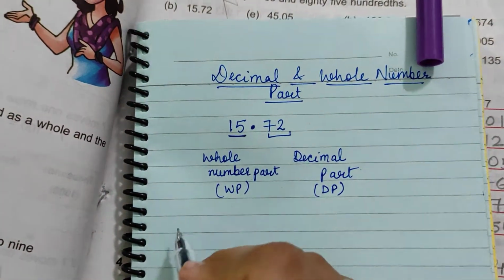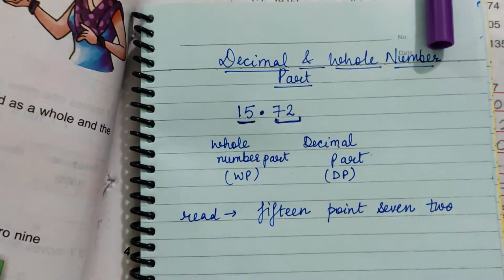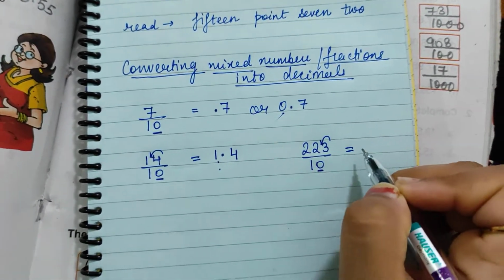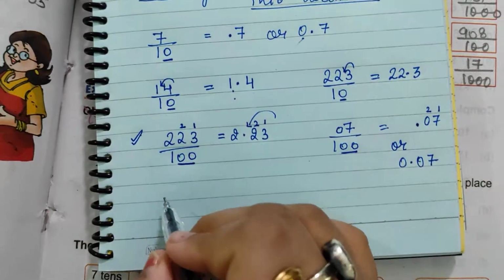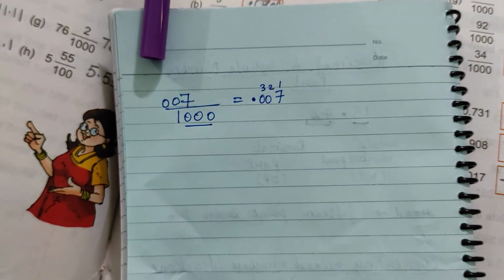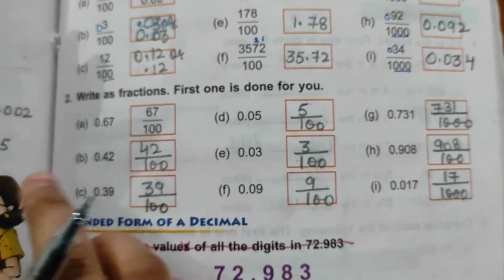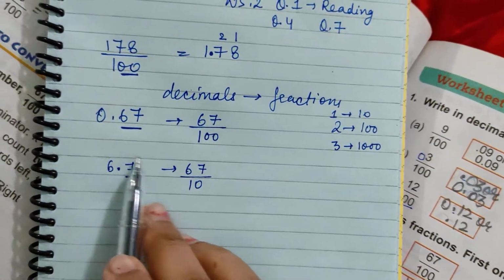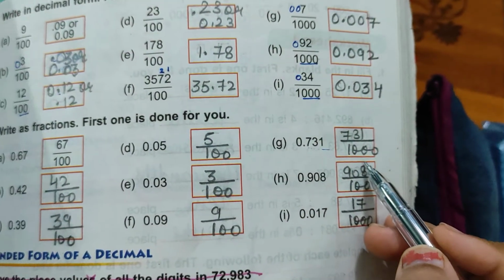Conversion of fractions and mixed number into decimals (defining whole number and decimal part)